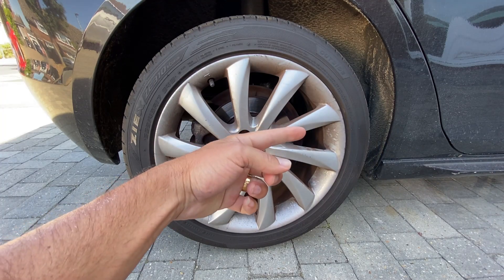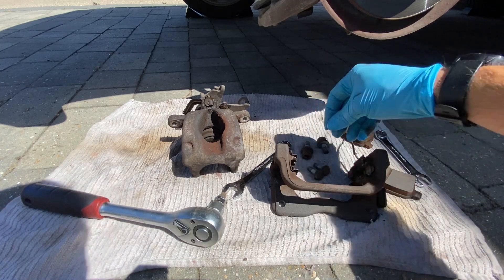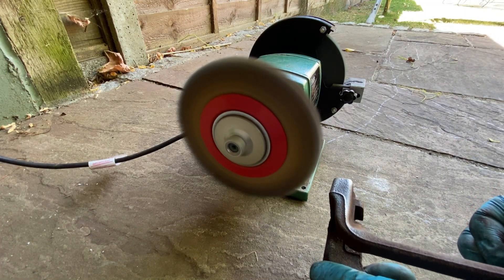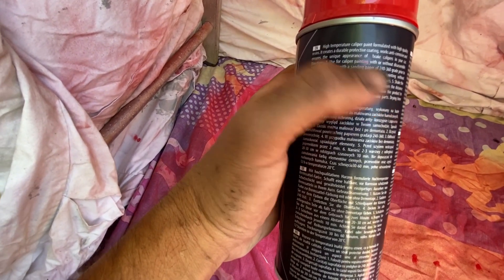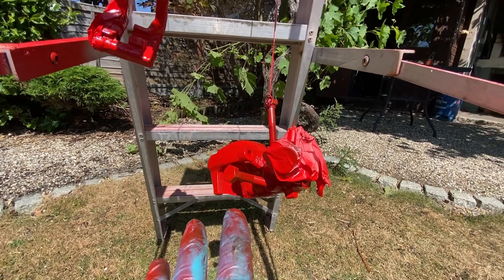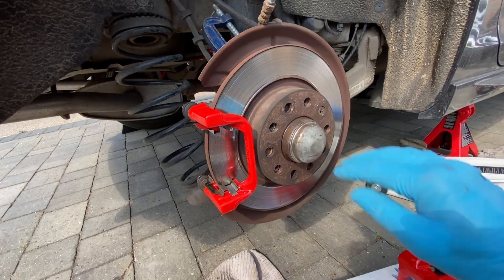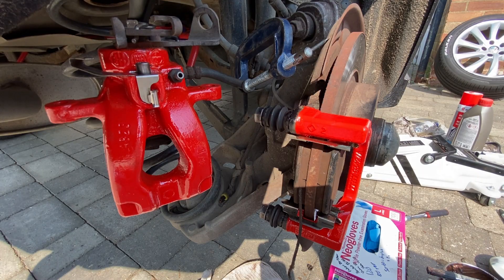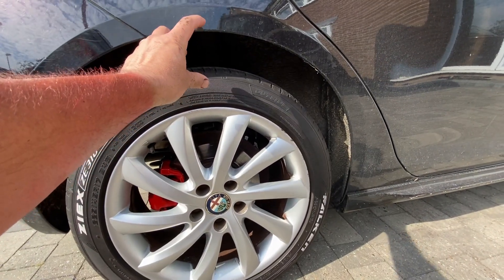Alfa Romeo Giulietta Rear Brake Caliper Painting Removal and Replace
In this Alfa Romeo Giulietta Veloce video I look at how to/do I/you remove the rear brake calipers completely and spray paint them properly for a great rosso red finish.
Battery replacement, Trunk/Boot Wiring Looms, Air/Cabin Pollen Filter, MAF Mass Air Flow Sensor Fix Cleaning tuning, PCV valve, Fuel/Gas Filter, Steering Fault Codes Fixed, Passenger Airbag Light, Electric Windows, Drop Links, Brake Discs, Pads, Fluid Flush, Springs, MOT Preparation 2.0 JTDM 170
Guardo come smontare e sostituire le pinze freno posteriori completamente pronte per verniciarle/spruzzarle a dovere in un bel rosso rosso.
Sostituzione batteria, cablaggi bagagliaio/bagagli, filtro antipolline aria/abitacolo, alzacristalli elettrici, tiranteria, dischi freno, pastiglie, lavaggio fluido, molle
Patrzę jak zdejmować i wymieniać zaciski tylnych hamulców gotowe do malowania/spryskiwania w ładnym kolorze rosso red.
Wymiana baterii, wiązki przewodów bagażnika/buta, filtr przeciwpyłkowy powietrza/kabiny, elektryczne szyby, linki, tarcze hamulcowe, klocki, spłukiwanie płynem, sprężyny
Je regarde comment/faire je/vous retirez et remplacez les étriers de frein arrière complètement prêts à les peindre/pulvériser correctement dans un joli rouge rosso.
Remplacement de la batterie, faisceaux de câbles de coffre/coffre, filtre à pollen d'air/habitacle, vitres électriques, liens de chute, disques de frein, plaquettes, rinçage liquide, ressorts
Observo cómo desmonto y reemplazo las pinzas de freno traseras completamente listas para pintarlas/rociarlas correctamente en un bonito rojo rosso.
Reemplazo de la batería, mazos de cables del maletero/maletero, filtro de polen de aire/cabina, ventanas eléctricas, enlaces de caída, discos de freno, pastillas, descarga de líquido, resortes
Eu vejo como/faço eu/você remover e substituir as pinças do freio traseiro completamente prontas para pintá-las/pulverizá-las adequadamente em um belo vermelho rosso.
Substituição da bateria, teares de fiação do porta-malas, filtro de pólen de ar/cabine, vidros elétricos, links de queda, discos de freio, pastilhas, descarga de fluido, molas
Koitázo pós na/káno afairó kai antikathistó tis dankánes tou píso frénou entelós étoimoi na tis vápso/psekázo sostá se éna oraío kókkino rozo.
Antikatástasi batarión, argaleioí kalodíosis portmpankáz/bótas, Fíltro gýris aéra/kampínas, ilektriká paráthyra, sýndesmoi ptósis, dískoi frénon, takákia, ékplysi ygroú, elatíria
Ich schaue mir an, wie ich / Sie die hinteren Bremssättel entfernen und ersetzen können, um sie in einem schönen Rosso-Rot richtig zu lackieren / zu sprühen.
Batteriewechsel, Kofferraum-/Kofferraum-Kabelbäume, Luft-/Innenraum-Pollenfilter, elektrische Fensterheber, Drop Links, Bremsscheiben, Beläge, Flüssigkeitsspülung, Federn
Jeg ser på hvordan man/du afmonterer og udskifter de bagerste bremsekalipre helt klar til at male/sprøjte dem ordentligt i en flot rosso rød.
Udskiftning af batteri, ledningsvæve til bagagerum/støvler, luft-/kabinepollenfilter, elektriske vinduer, faldled, bremseskiver, klodser, væskeskylning, fjedre
Jag tittar på hur jag/ni tar bort och byter ut de bakre bromsoken helt redo att måla/spraya dem ordentligt i ett snyggt rosso rött.
Batteribyte, Trunk/Boot Wiring Looms, Air/Cbin Pollen Filter, Elektriska fönster, Drop Links, Bromsskivor, Kuddar, Fluid Flush, Fjädrar
Jeg ser på hvordan jeg/dere fjerner og bytter ut de bakre bremsekaliprene helt klare til å male/spraye de skikkelig i en fin rosso rød.
Batteribytte, bagasjerom/støvelledningsvev, luft-/kabinpollenfilter, elektriske vinduer, fallkoblinger, bremseskiver, klosser, væskespyling, fjærer
Katson kuinka poistan ja vaihdan takajarrusatulat täysin valmiina maalaamaan/suihkuttamaan ne kunnolla kauniiksi rosson punaiseksi.
Akun vaihto, tavaratilan/tavaratilan johdotuskourut, ilman/ohjaamon siitepölysuodatin, sähköikkunat, pudotuslenkit, jarrulevyt, tyynyt, nestehuuhtelu, jouset
'ulqi nazratan ealaa kayfiat / alqiam bi'iizalat waistibdal malaqit alfaramil alkhalfiat jahizatan tmaman litalayiha / rashaha bishakl sahih biallawn al'ahmar alwardii aljamil.
aistibdal albataariat , 'anwal 'aslak sunduq alsayaarat / sunduq al'amtieat , filtar hubub laqah alhawa' / almaqsurat , nawafidh kahrabayiyat , wasilat hubut , 'aqras alfaramil , wasadat , tadafuq alsawayil , alnawaabid
YA dyvlyusya, yak ya/vy znimayete ta zaminyuyete zadni halʹmivni suporty, povnistyu hotovi pofarbuvaty/pobryzkaty yikh nalezhnym chynom u pryyemnyy chervono-chervonyy kolir.
Zamina batareyi, provodky bahazhnyka/bahazhnyka, pylkovyy filʹtr povitrya/salonu, elektrychni sklopidyomnyky, tyahovi lanky, halʹmivni dysky, kolodky, ridyna dlya promyvannya, pruzhyny